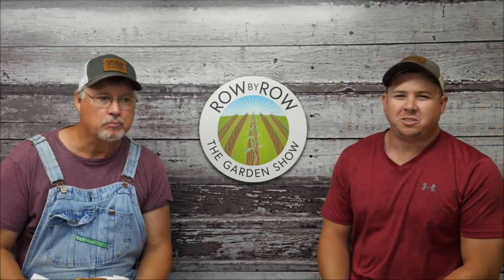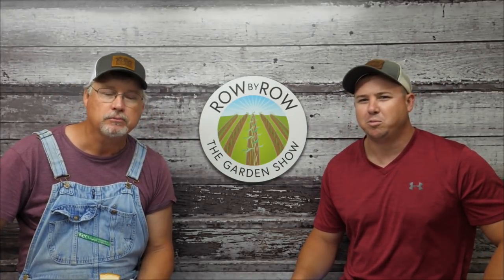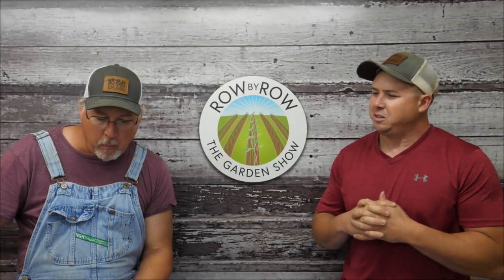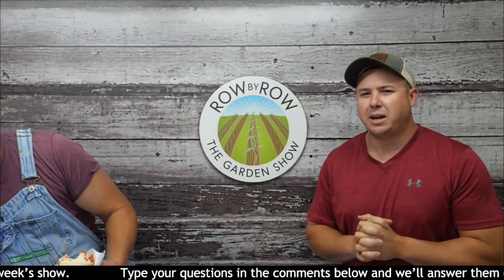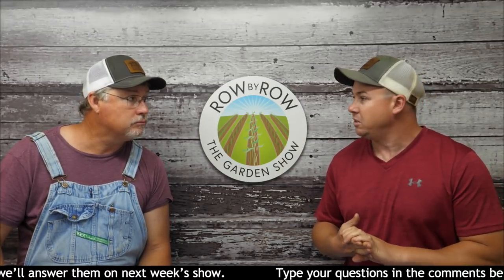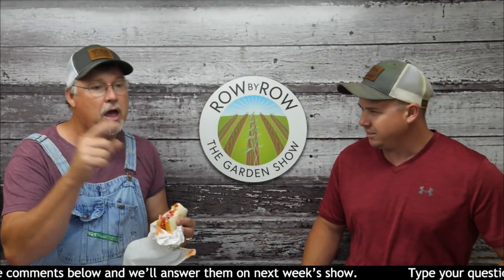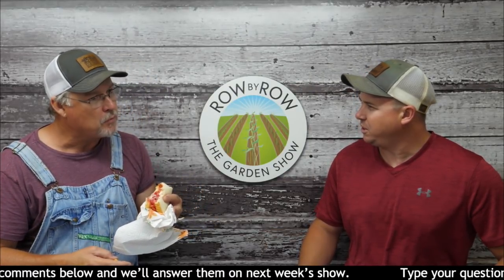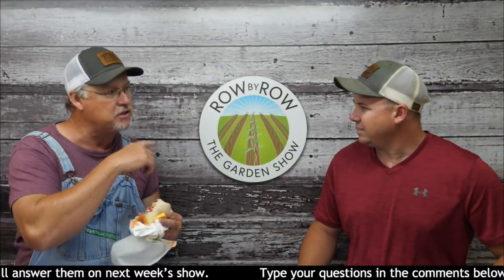Debunking Common Garden Myths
On this week's episode of the Row by Row Garden Show, the guys address common garden misconceptions and debunk some myths and "old wives tales."